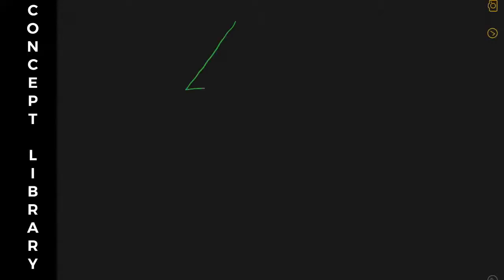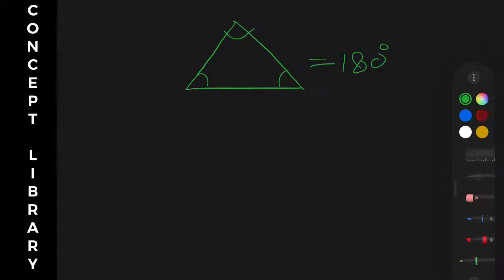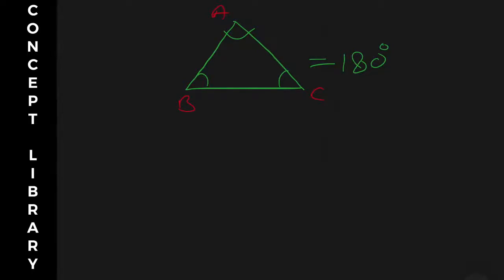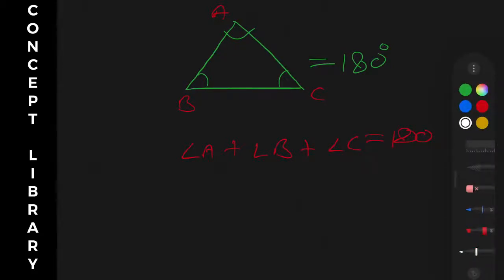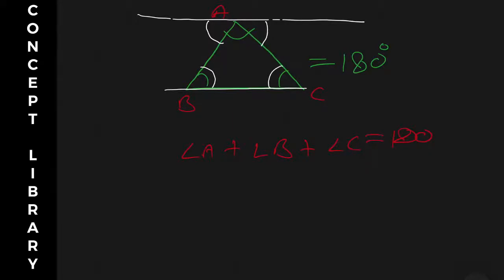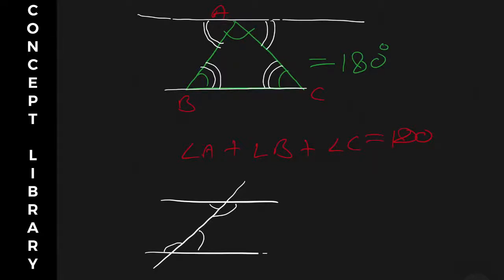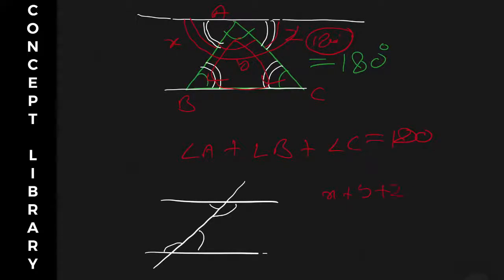A + B + C = 180 degrees ; but why ? Trick : how to prove sum of all the angles in a triangle is 180